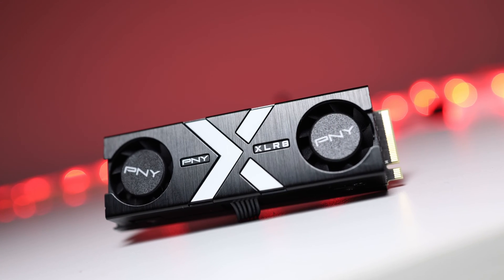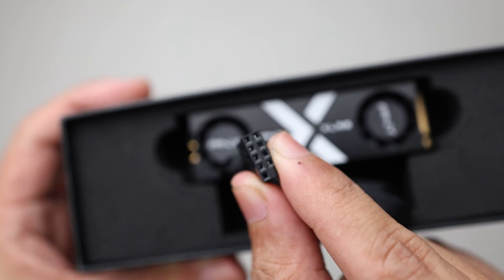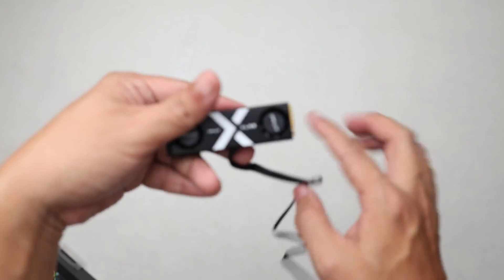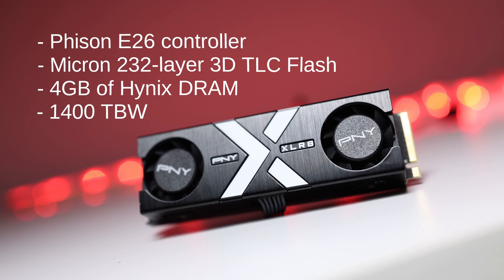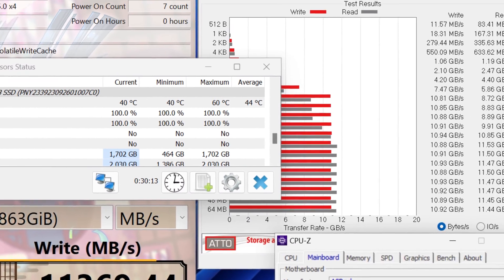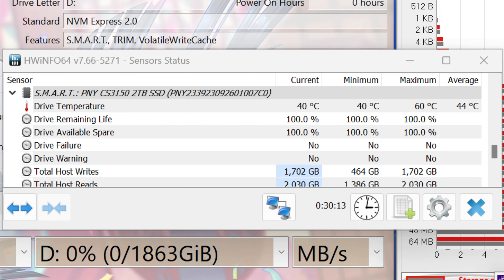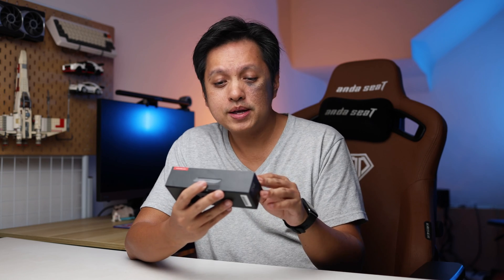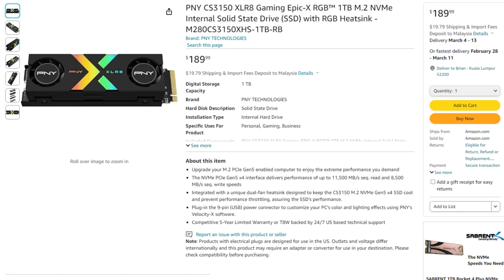PNY XLR8 Gaming CS3150-XHS : The Ultimate Gaming SSD the Over Delivers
The PNY XLR8 Gaming CS3150-XHS, a cutting-edge NVMe PCI Gen 5 SSD with RGB heatsink. This 2TB powerhouse boasts read and write speeds of 12,000 MB/s and 11,000 MB/s and it is backed by a 5-year warranty.

In this video, we explore the unboxing, design, and key features of the CS 3150 XHS, including its unique active cooling system and customizable RGB lighting controlled by the Velocity X software.

Dive into benchmark results, showcasing the SSD's exceptional performance that exceeds its claimed specifications. Discover the importance of active cooling for PCIe Gen 5 SSDs, ensuring optimal heat dissipation during intense tasks. Learn why the CS 3150 XHS is a standout choice for users seeking a blend of speed, reliability, and aesthetics. Happy gaming!